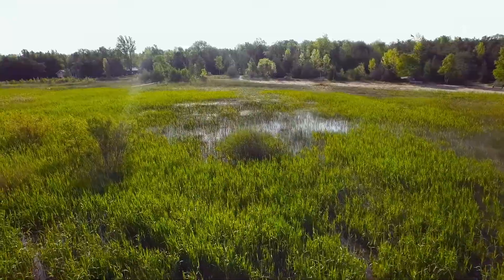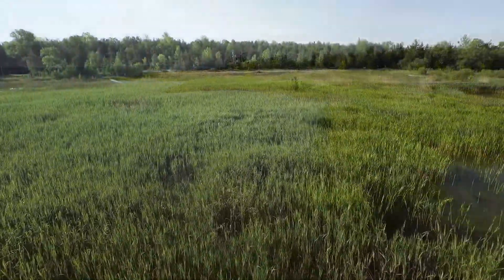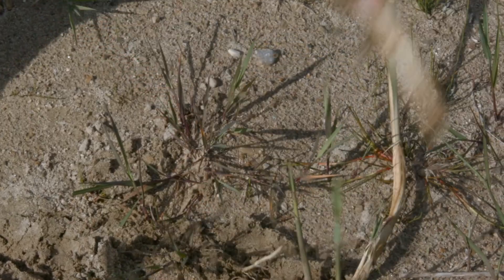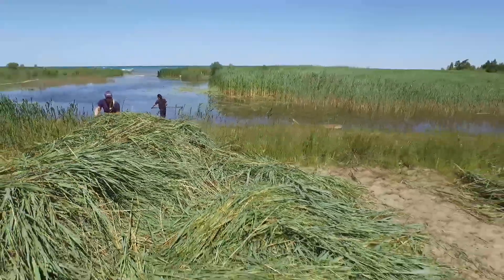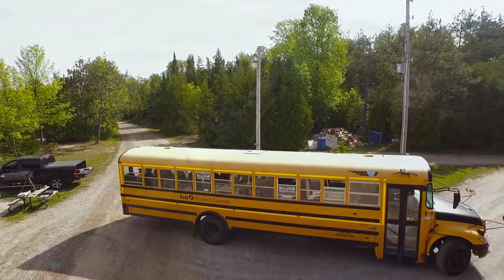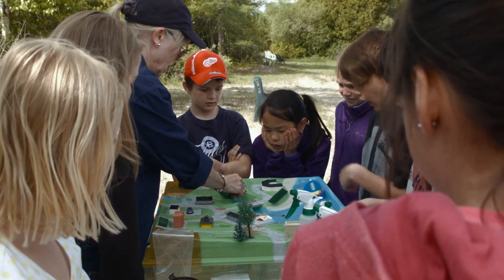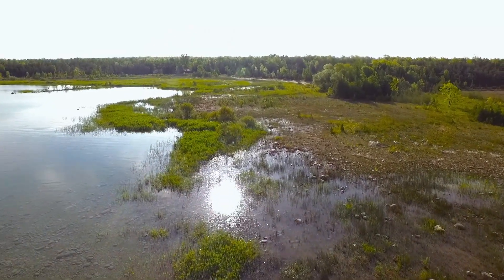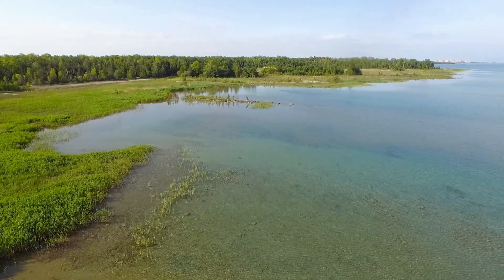Invasive Phragmites Control, Brucedale Conservation Area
Brucedale Conservation Area, owned by the Saugeen Valley Conservation Authority, is located in Bruce County within the Municipality of Kincardine, Ontario. The coastal marshes at Brucedale are a small piece of the larger Provincially Significant MacGregor Point Wetland Complex.

Phragmites australis (Common Reed), a non-native, invasive grass has become widespread throughout southern Ontario.  Phragmites can out-compete other plant species and develop into a dense monoculture stand with up to 200 stems per square metre.  Impacts on coastal wetlands include changes to hydrology, nutrient cycling and lost habitat for wildlife.

Phragmites is not just a problem for ecology; it is also impacting local economies, particularly shoreline communities. It impacts property values, and reduces recreational opportunities.  Phragmites control action is a priority for this area due to the negative impact this plant is having on the ability of the park visitors to see and enjoy the lake.

Enbridge has provided funding to control this invasive plant and begin restoration of the wetland at Brucedale. The Lake Huron Centre for Coastal Conservation, the Saugeen Valley Conservation Authority, and the Municipality of Kincardine are working in partnership with Enbridge to remove the Phragmites, improve wetland habitat, reduce human impacts on wetland health, and provide educational opportunities for local residents and school groups.